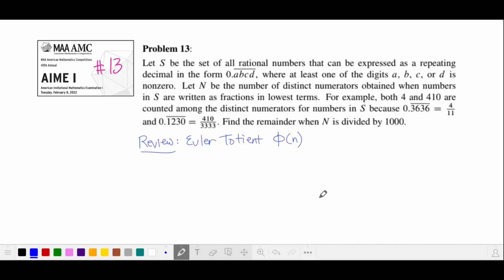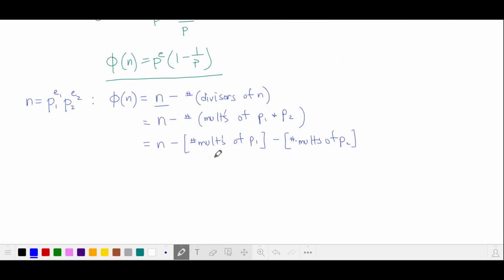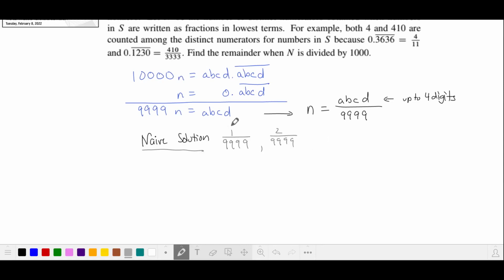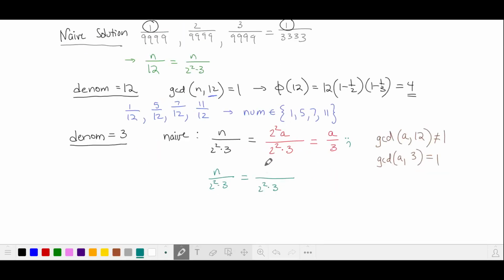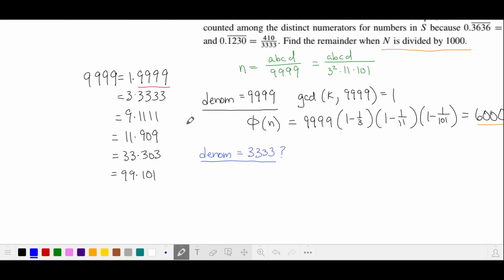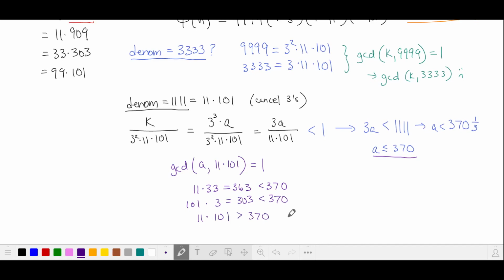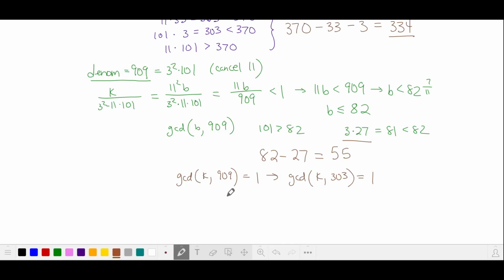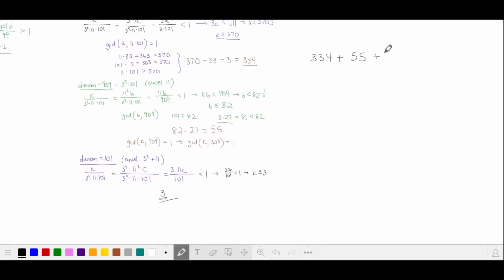2022 AIME I #13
MathProblemSolvingSkills.com

Skip to Euler Totient to Solution  1:55
Skip simple version to solution 4:31

2022 AIME I Problem 13